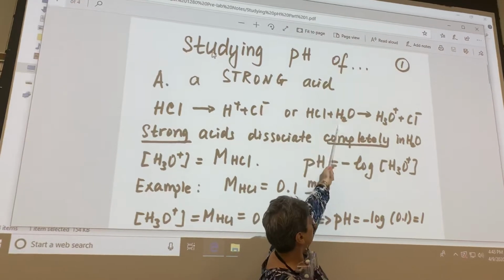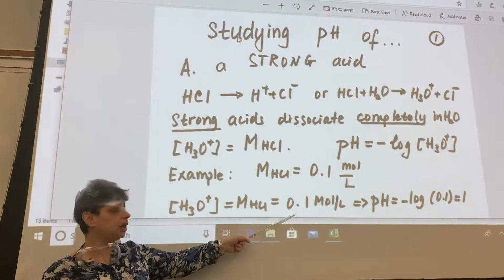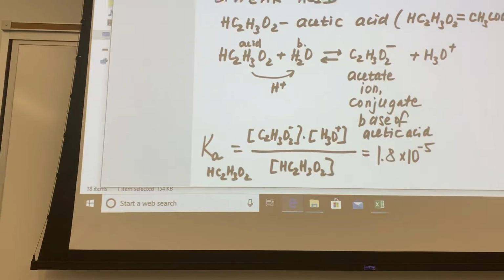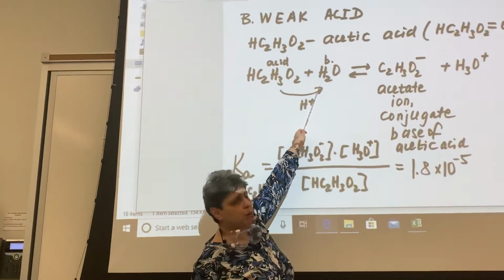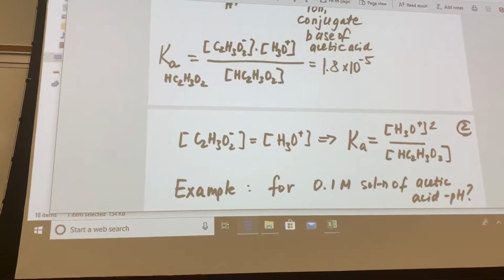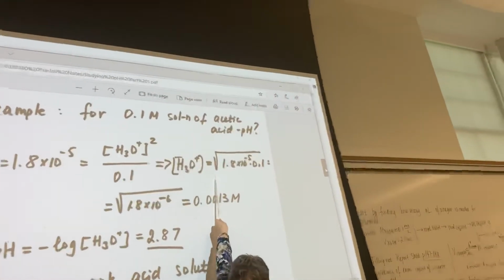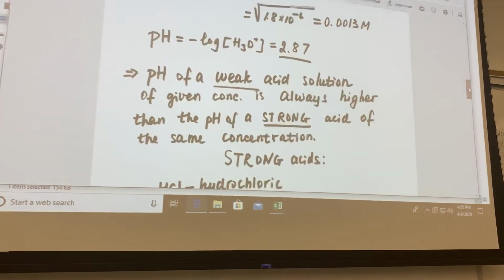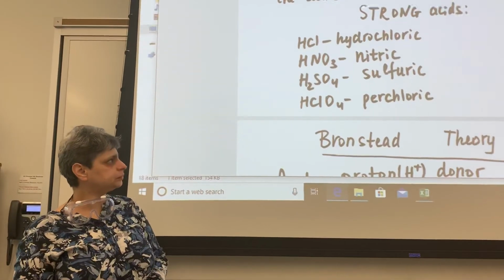Studying pH Prelab Lecture Part 2